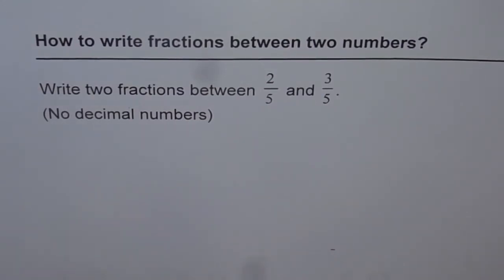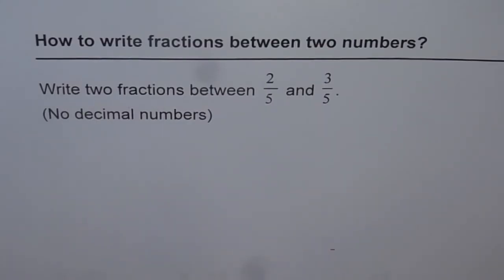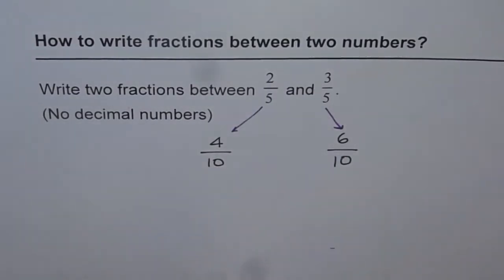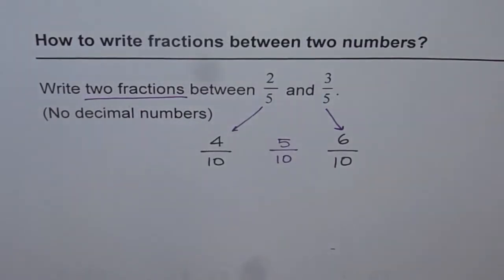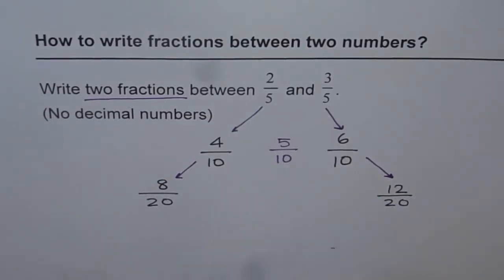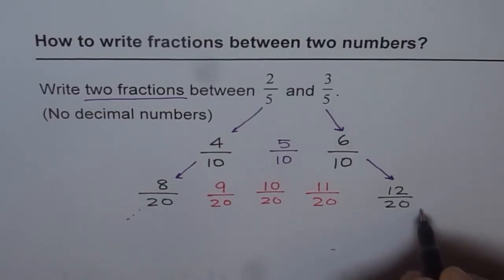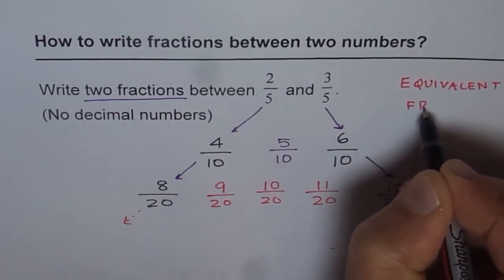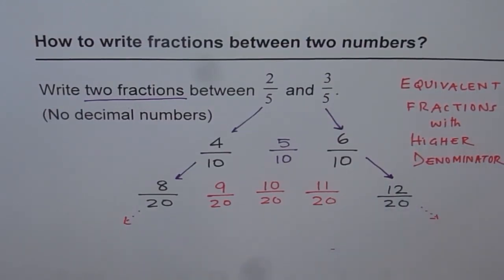12 How to Write Fractions Between Fractions